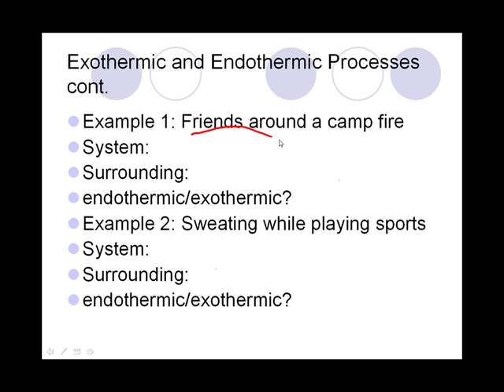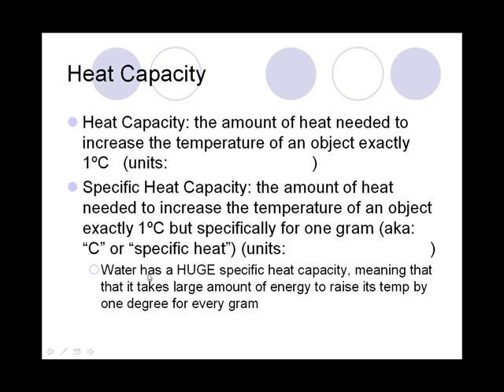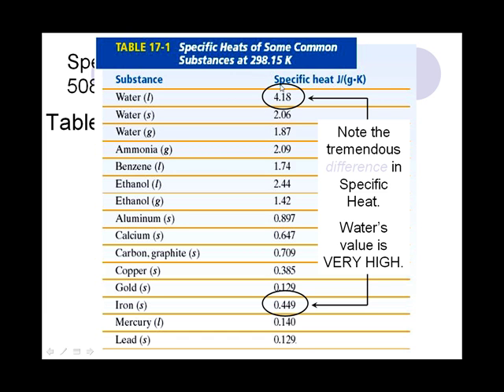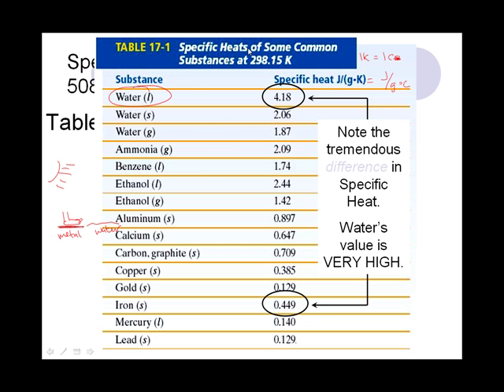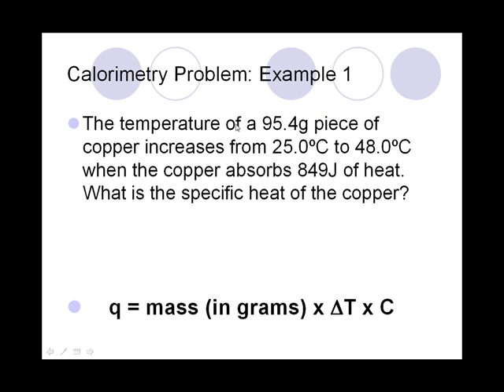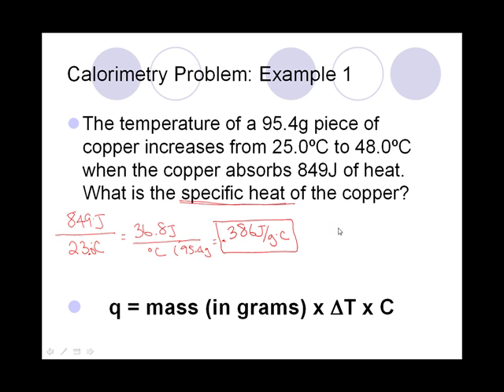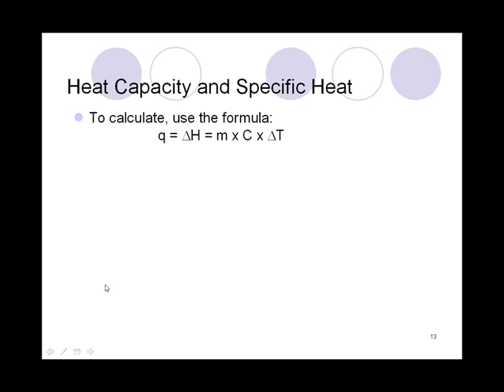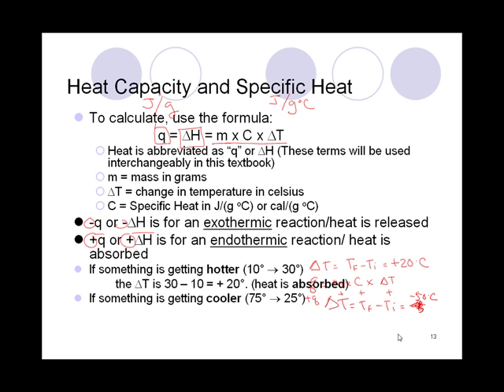Unit 3 Podcast 1 Part 2